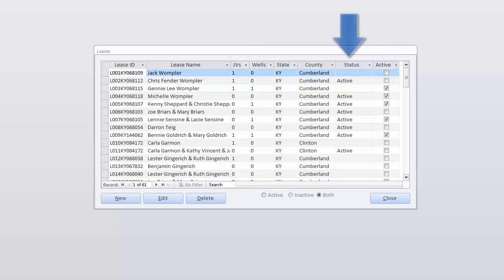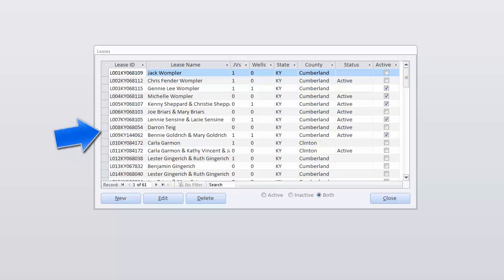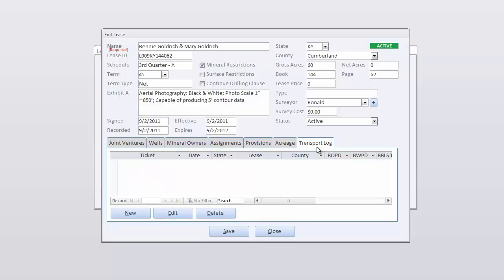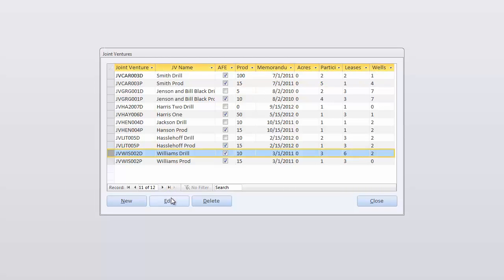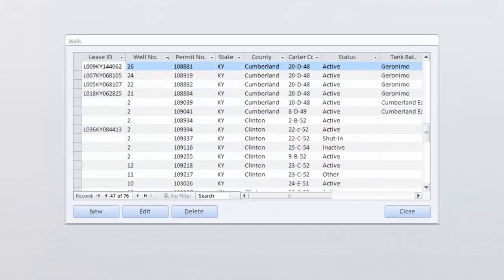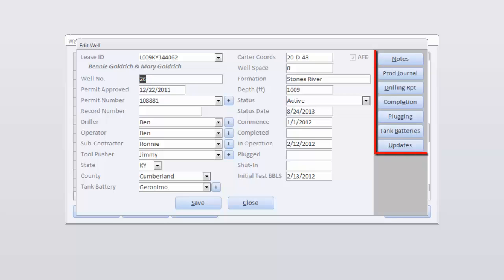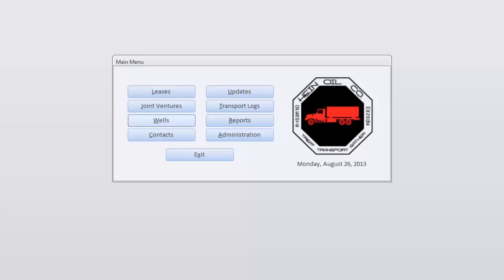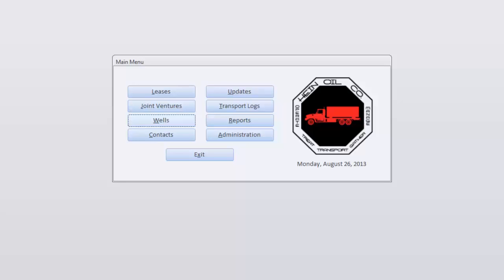Hein Oil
This Texas oil man had his patience exhausted by investors who kept calling his cell phone for status updates about their wells.